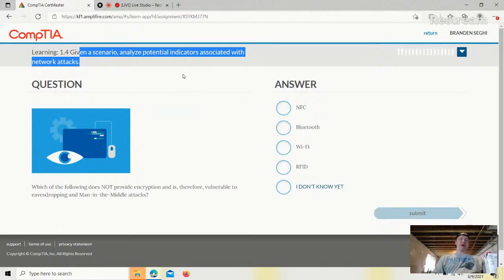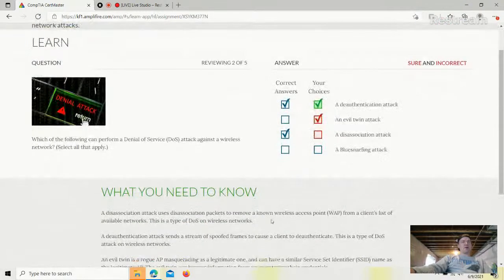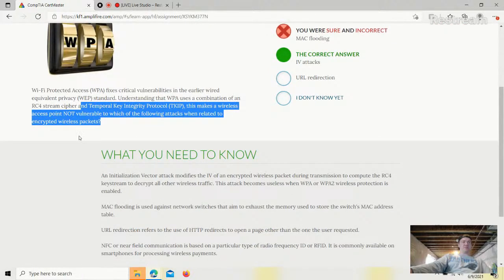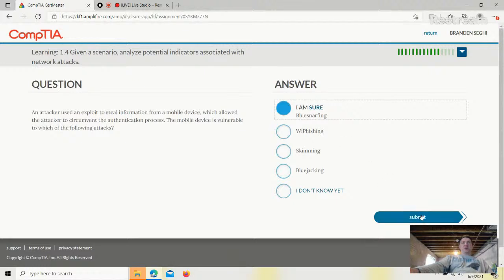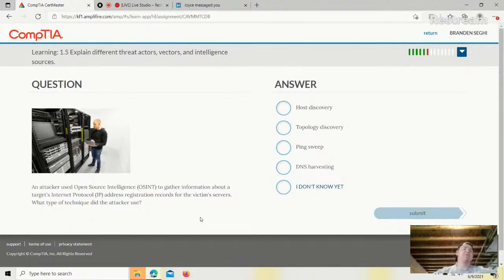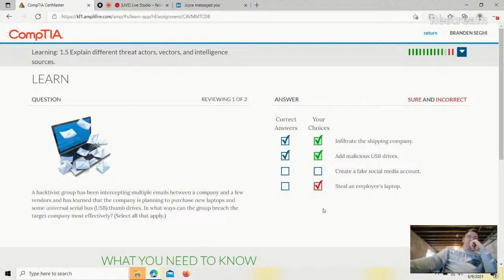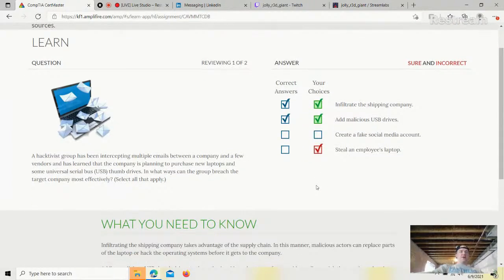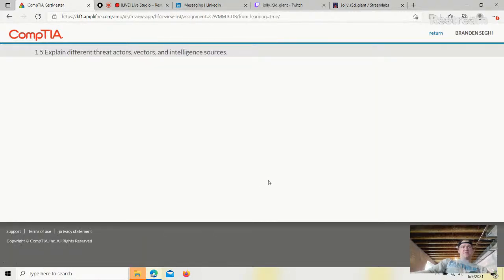CompTIA SEC + 601 Certmaster practice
Time to Learn potential indicators of network attacks!